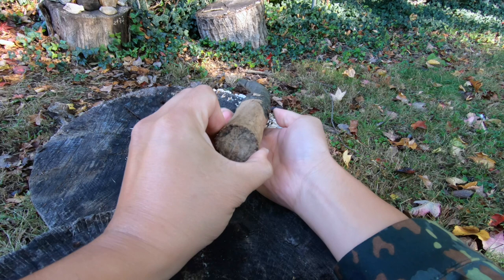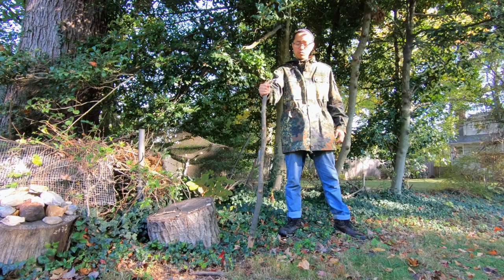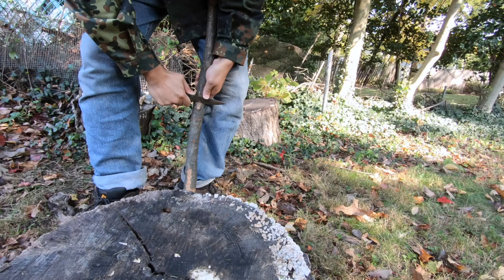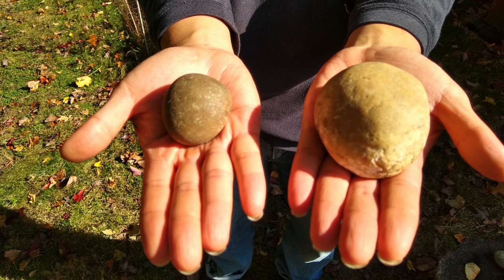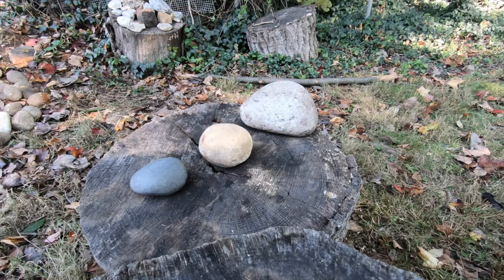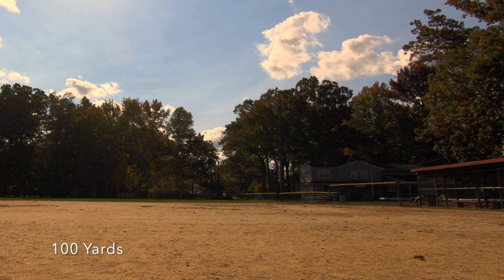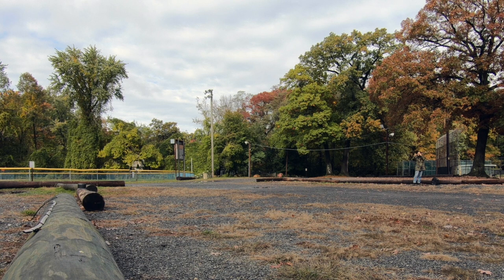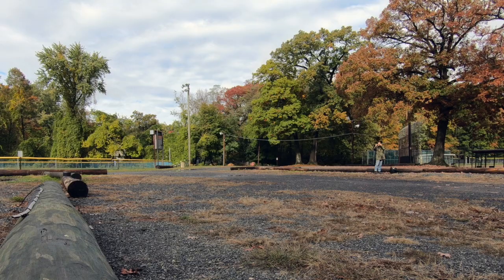Staff Sling: Savage weapon with fist sized stones!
The Staff Sling or Fustibalus is a fearsome primitive weapon that is capable of hurling fist sized stones with surprising accuracy.

First a few construction Tips:

1. Staff should be at least 1.5 inches in diameter at the base.  Any thinner and the staff could snap when shooting heavy stones.

2. There is an optimal length for the staff.  For me, it is around 50 inches. Making the staff longer seems to slow down the cast.

3. The release hook of the staff should be made as clean and smooth as possible.

4. Cutting 2 guide grooves into the staff will makes each shoot more consistent.

5. The sling itself is just a 29 inch short sling with a bowline loop on each end.

Under wilderness conditions, the weapon takes 15 minutes to construct and will reliably function for tens of thousands of shots.

Now onto Ammo:

1.  Unlike the hand sling, the staff sling do not impart a bullet-like spin to the stone.  Thus, I found spherical stones to be more accurate than football shaped stones which tends to tumble in flight.

2.  Stone weight has a huge impact on range, I can cast 5 oz stones out to 120 yards,  massive, 16 oz, fist sized stones can be hurled out to around 70 yards. The sweet spot seems to be 10 oz stones which can be casted to around 100 yards.

3.  Like the hand sling, ammo consistency is key to repeatable accuracy.  Be sure to select stones that are closely matching in shape, weight, and texture.

After a few months of practice, I have some observations to share on slinging techniques:

1.  The staff's length constrains the angle of fire to a narrow band.  Thus, it is nearly impossible to hit a very close target that is within 15 feet of you.

2.  The staff sling is slow to re-load and clumsy to carry around. However, the two handed staff also allows an untrained person to cast huge stones all day long without risk of injury.

4.  The staff sling seems inherently less accurate than the hand sling.  This is due to 2 reasons.  First, the staff sling's mechanical release mechanism has significantly more variability than the instinctive release mechanism of the hand sling.  During a cast, the staff sling's release loop will slide and creep along the hook before releasing.

5. Secondly, unlike the hand sling, it's much harder to balance a stone in the staff sling's pouch, there is always a small variance, just a few degrees from shot to shot.   This variance affects the trajectory of each stone thus greatly reducing accuracy.  With a hand sling, I can shoot small coffee cans consistently at 20 yards.  With the staff sling, I get consistent hits only on torso sized targets at 20 yards, and man sized targets at 25 yards.

3.  Paradoxically, the staff sling is incredibly easy to learn.  When shooting this weapon, most aspects of the shot, such as the power, the direction, and the release is controlled mechanically by the staff itself.  The slinger needs to only focus on consistently getting the staff sling to reach a critical speed.   Once that speed is reached, the weapon fires automatically.  This makes the staff sling much easier to learn when compared to the hand sling.  After just 2 weeks of daily practice, I could consistently hit torso size targets at 20 yards.  At 90 yards, I could consistently land fist size stones within 30 feet of my point of aim.

Now no one knows when the Staff sling was first invented, it could have been as early as the Stone Age.  However we do know that it was used as a frontline military weapon in Western Europe for well over a thousand years.  It served in the final decades of the western roman empire as a cost effective way to turn infantry into missile troops.  In the dark ages, the staff sling was used as a specialized anti-armor weapon. By the high Middle Ages, the staff sling was re-purposed yet again into a weapon used in seiges and in naval warfare, where it was used to hurl incindiary munitions at enemy ships.  During the gun power age, the staff sling's took on it's final evolution where it was used to launch explosive blackpowder grenades.  In the late 17th century, the staff sling was finally replaced in Europe by hand mortars .

Overall I found the staff sling to be a fascinating primitive weapon.  It's simple to construct, easy to maintain, very quick to learn, and a blast to shoot.  Thanks, bye!